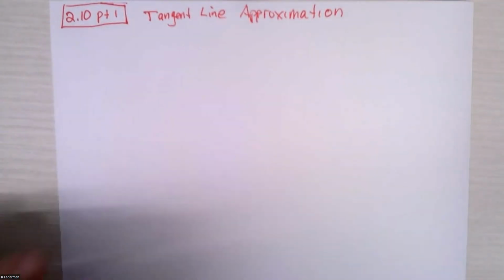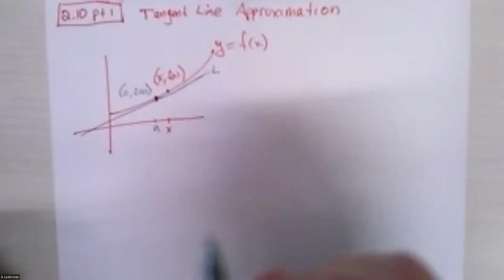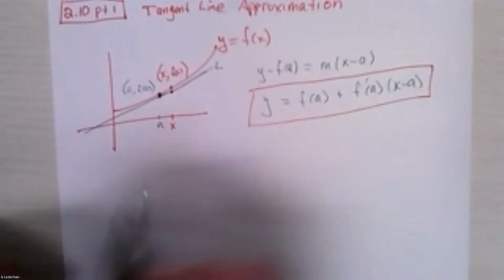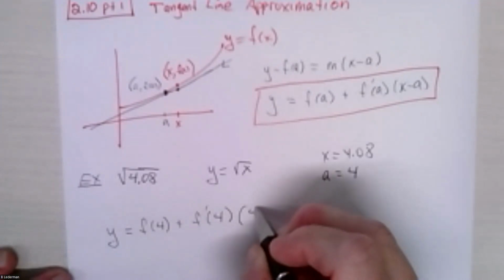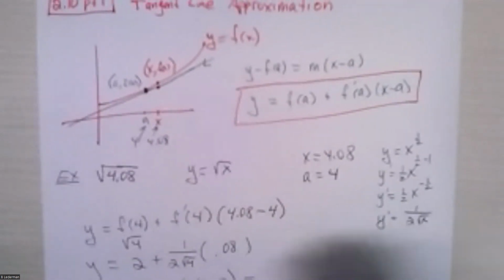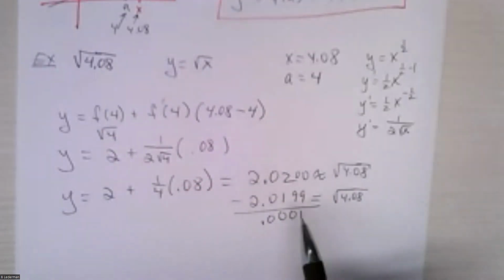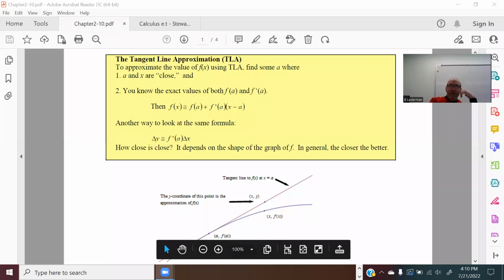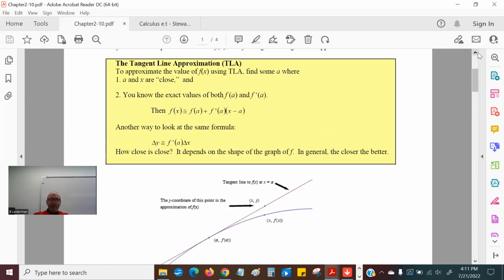2.10 TLA pt1